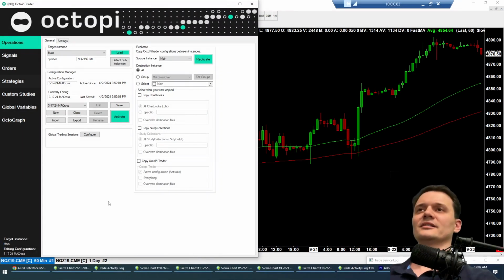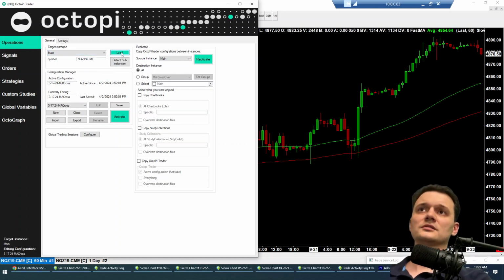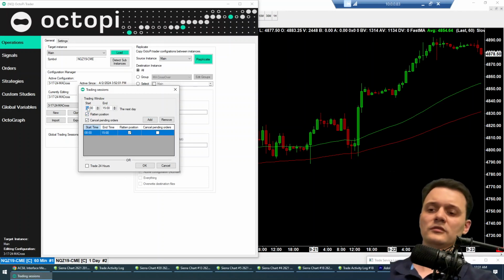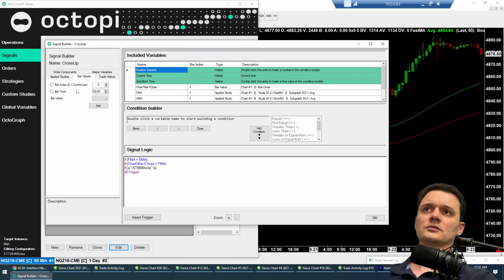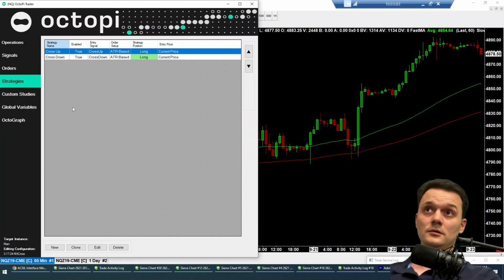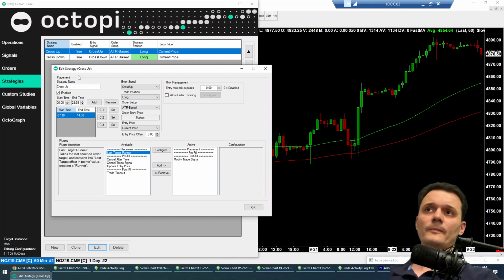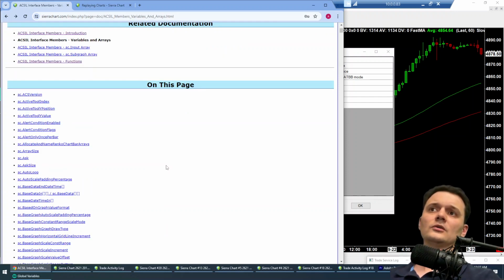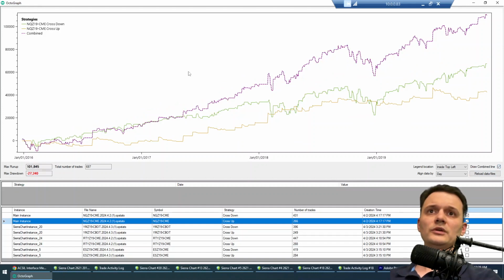Interface Overview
Octopi Trader Overview. 30,000ft View of our software and how to use it.